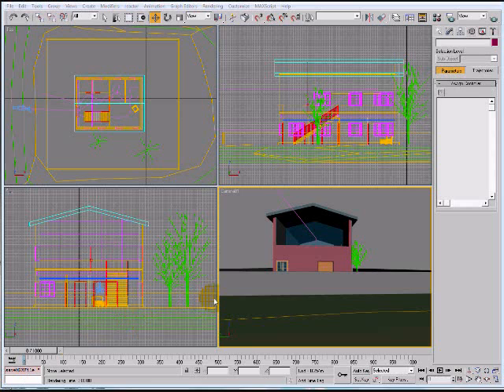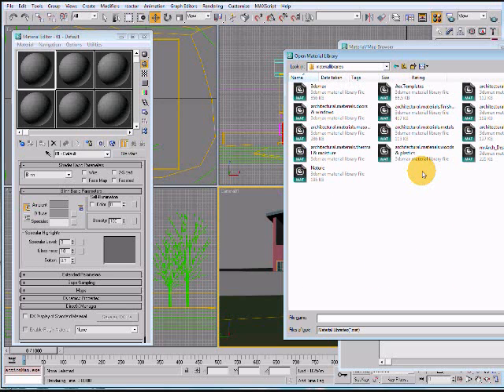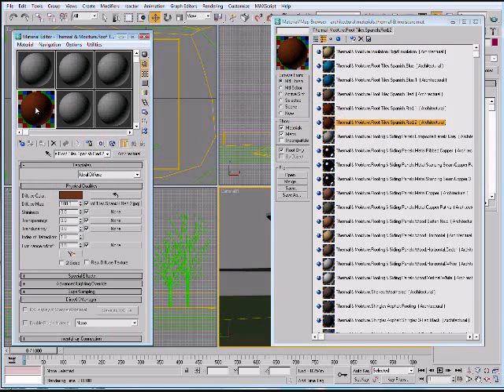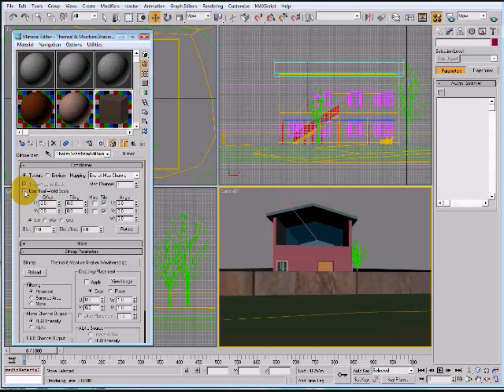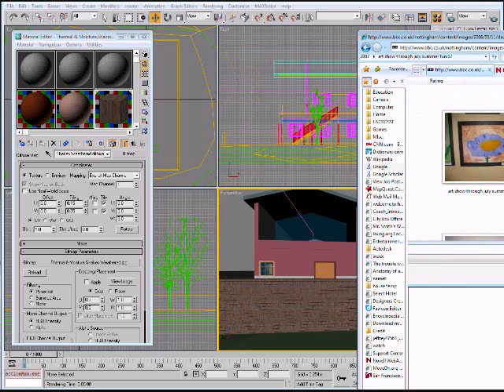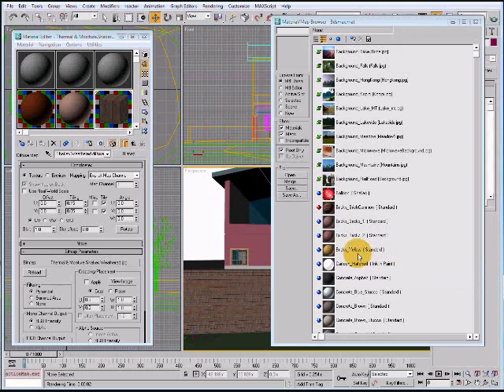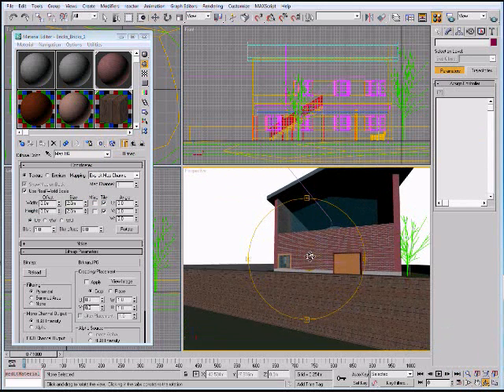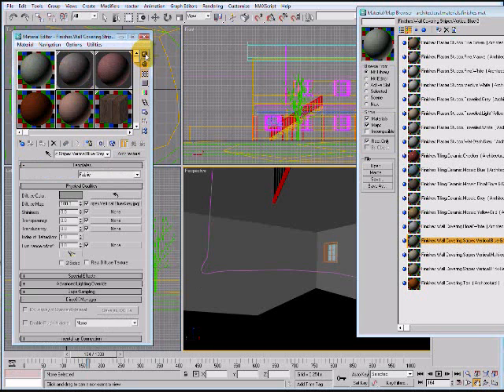Revit & 3dsMax - Two Story House 9